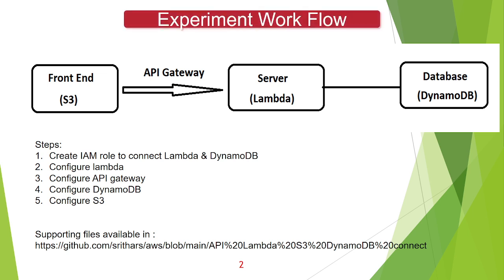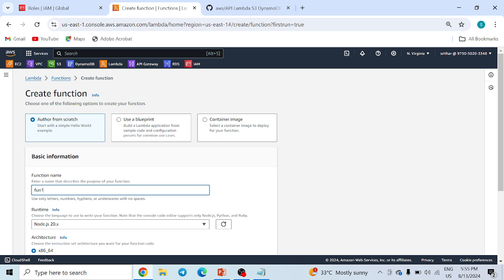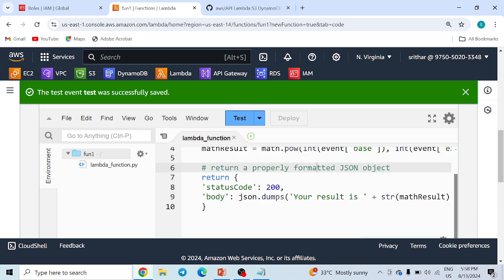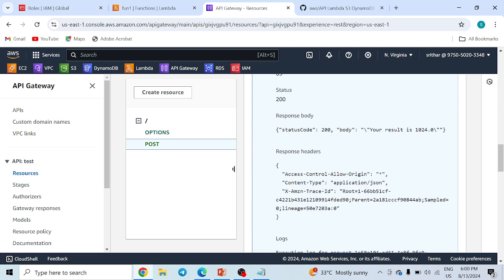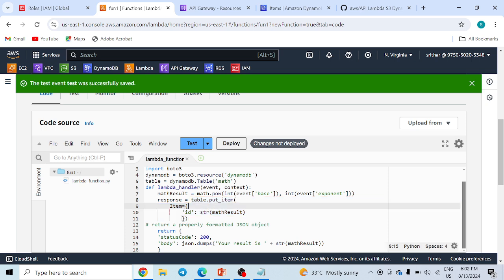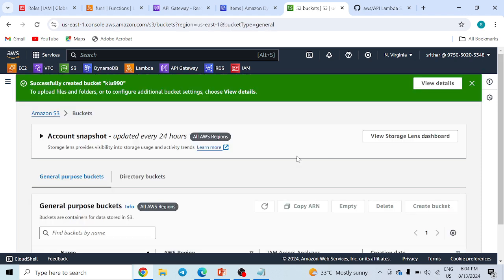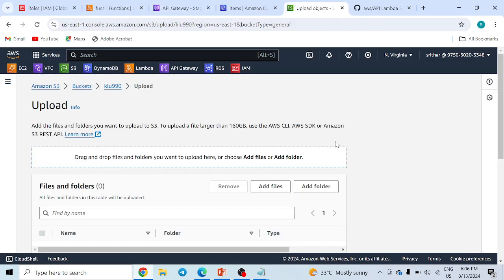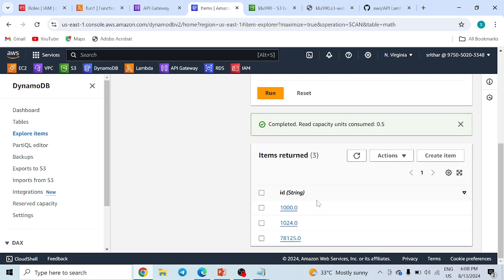Real time full stack web application using S3, lambda, apigateway, dynamodb